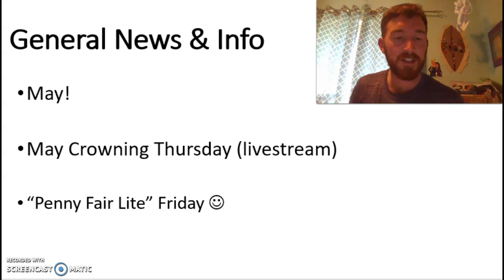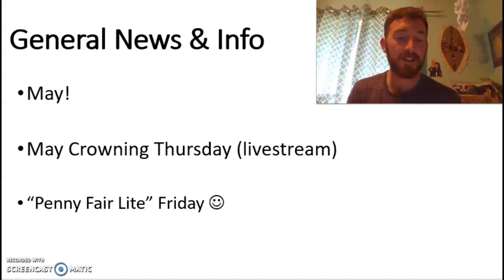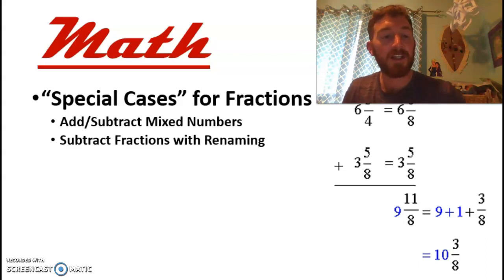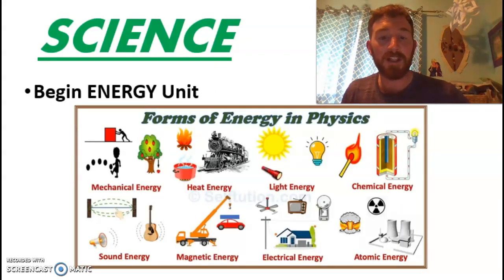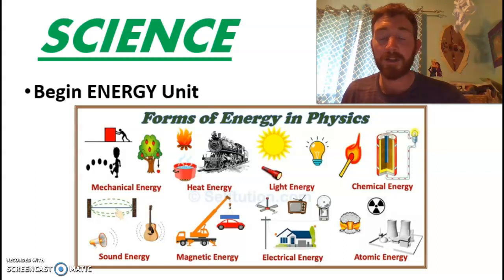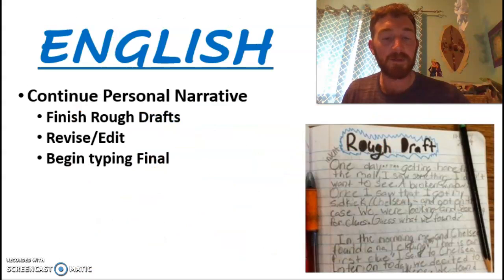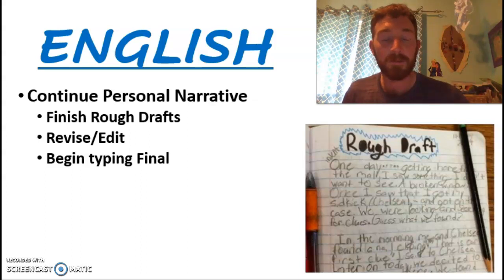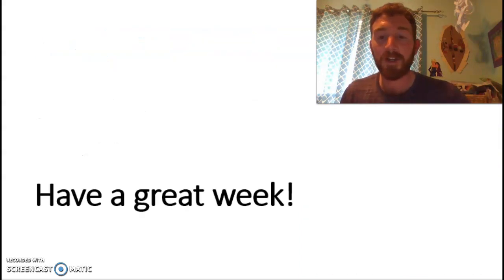5th grade update - 5/3/21